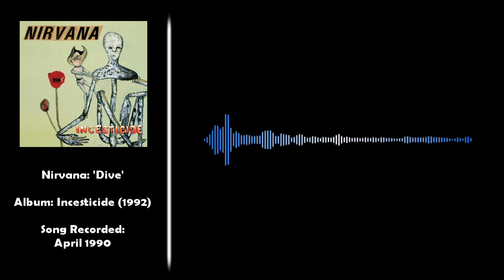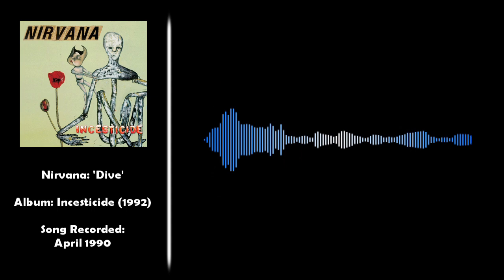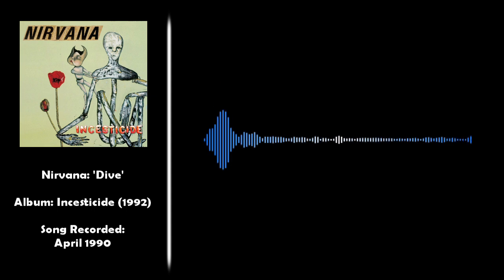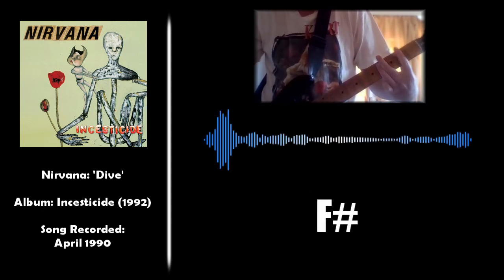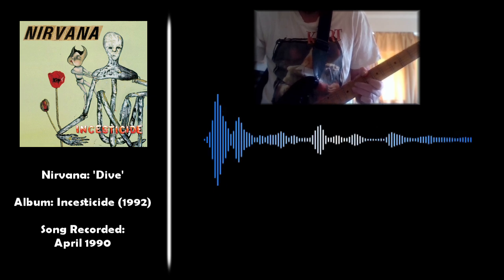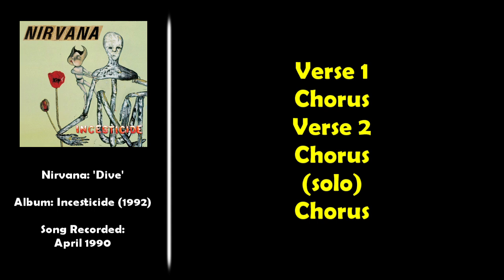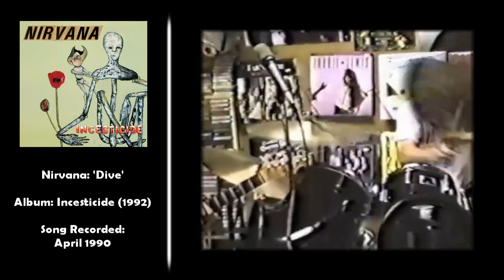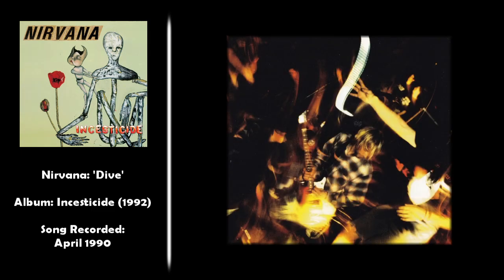Taking A Look Back At This Nirvana Classic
In this video i break down and analyze the Nirvana song "Dive" from their Incesticide album. I play short snippets from the song and talk about each part more in-depth. I even break out my electric guitar in a couple of parts aswell to show how those song parts are played!

Consider hitting that SUPER THANKS button!